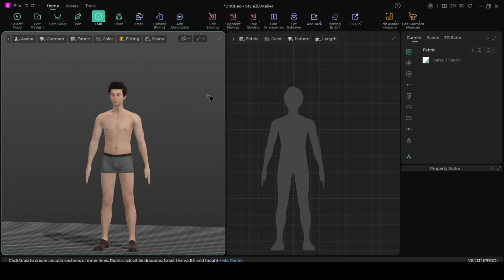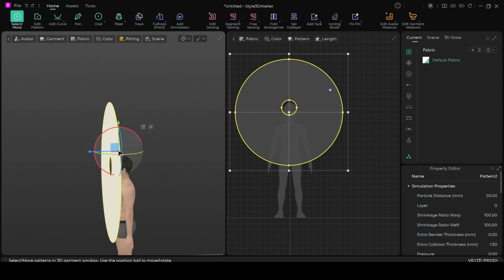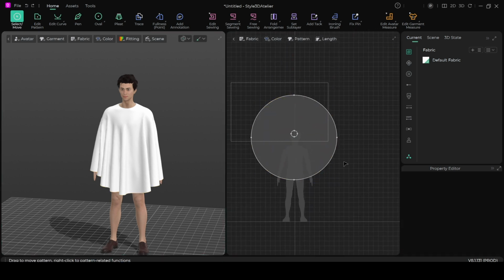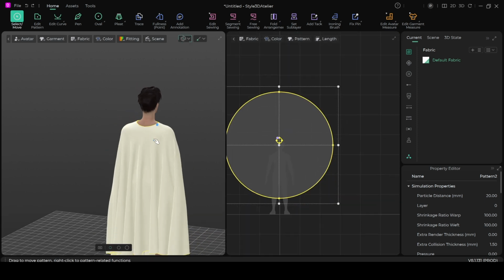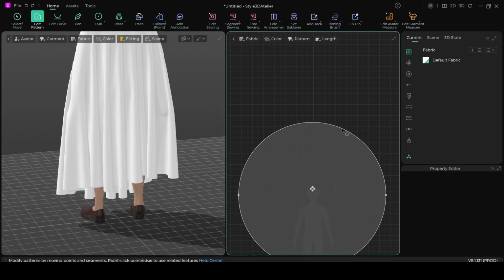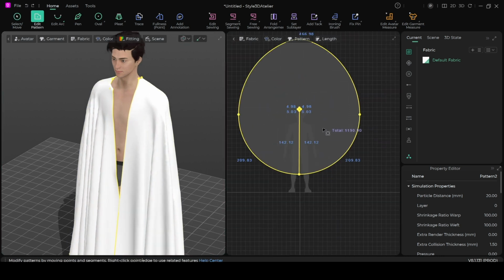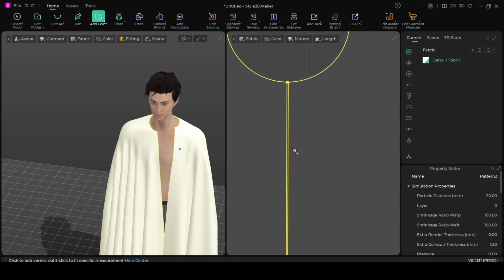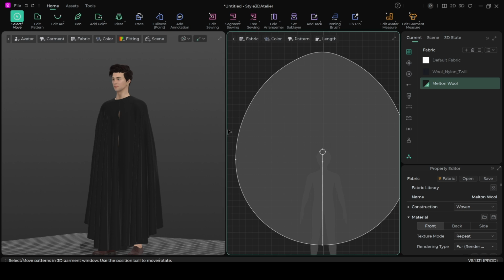Style3D Atelier Beginner Course : Oval and Circular Tool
Use the oval tool to create this simple men's cape, in Style3d Atelier.